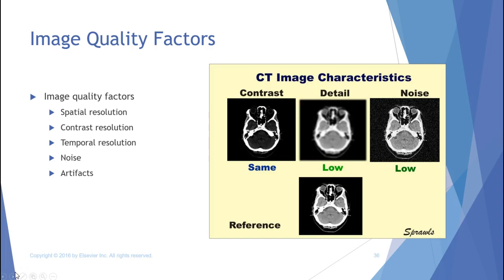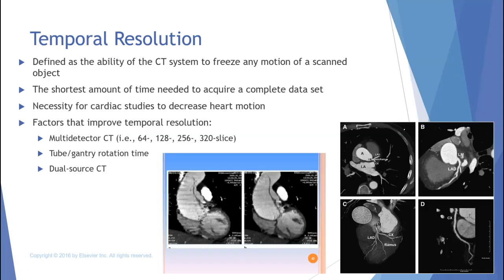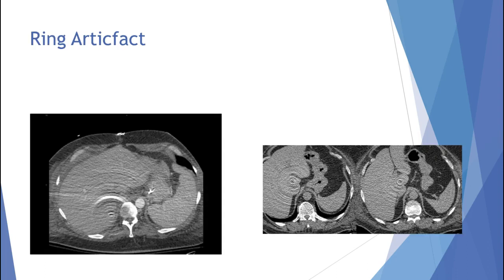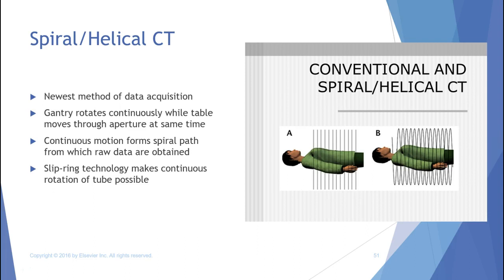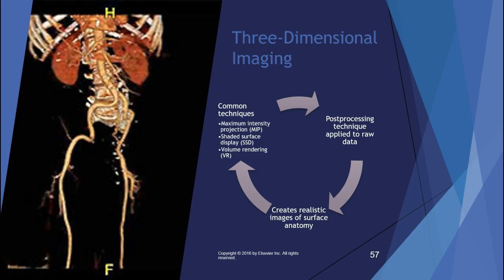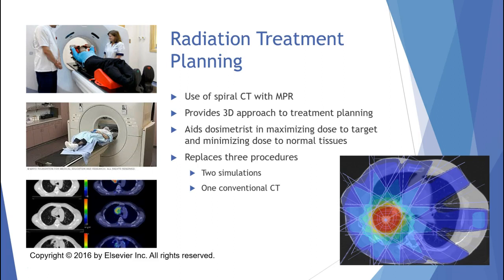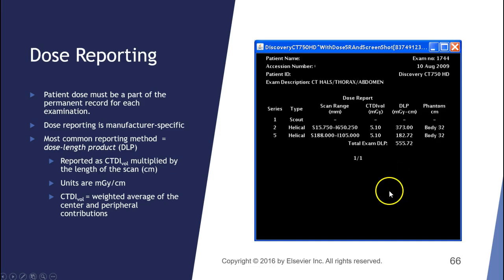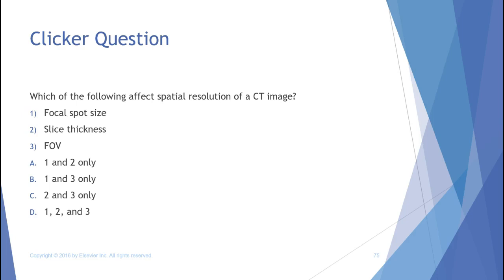RT 261 Chapter 29 - CT Part 2